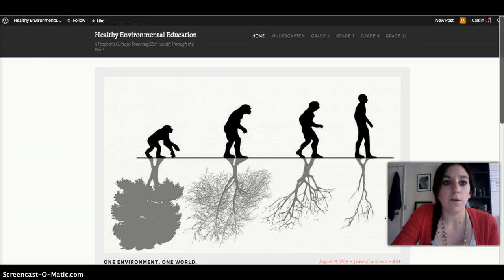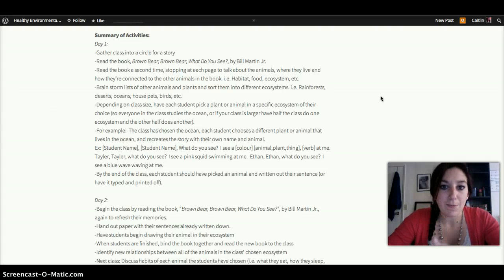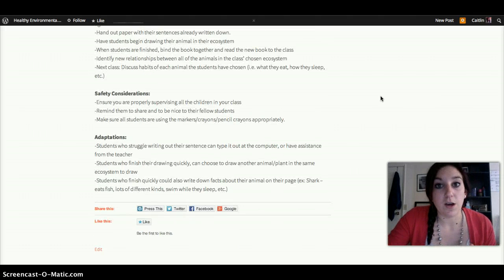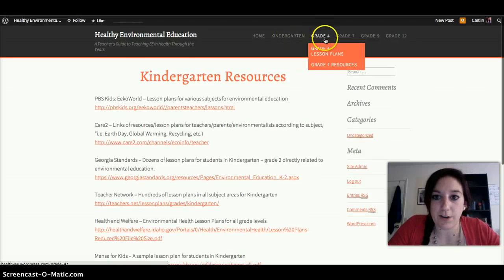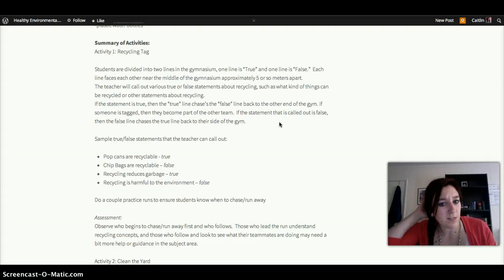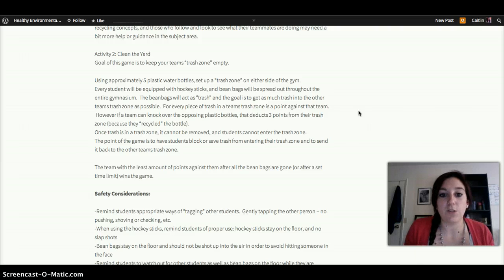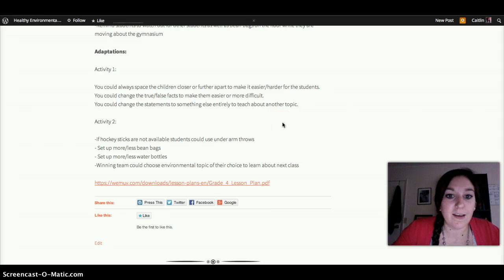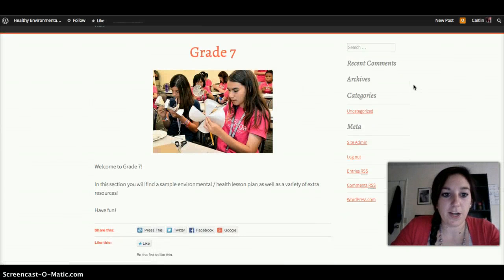ESCI 302 - Resource Presentation Part 1